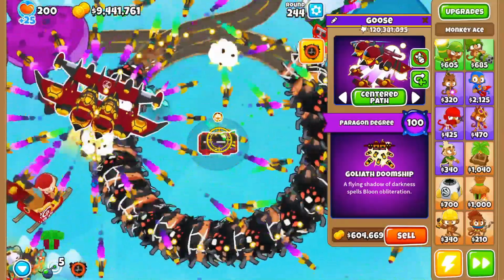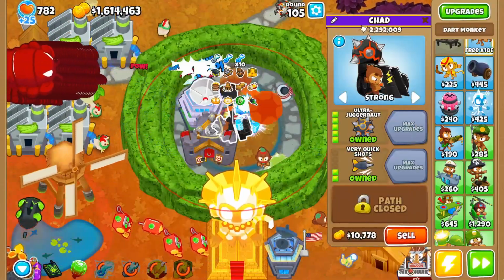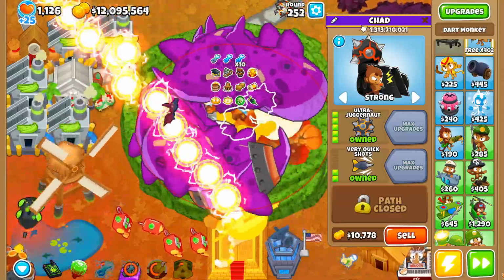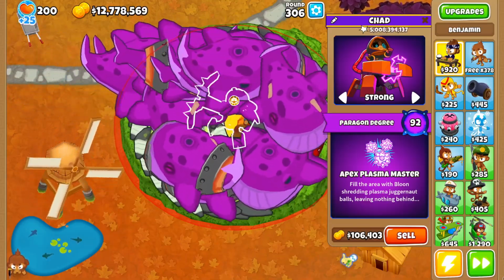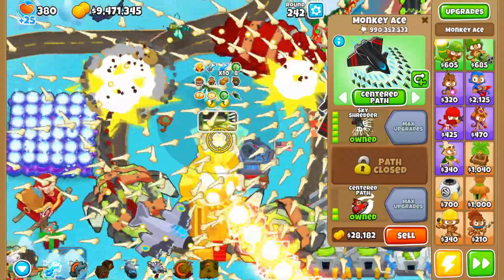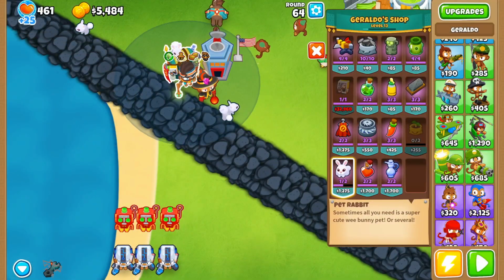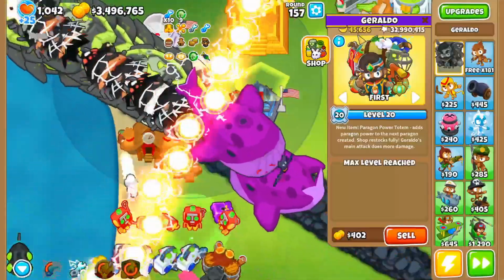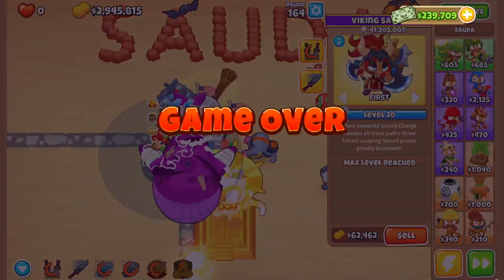What is the Max Round a Monkey Can Get To?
How Far Can a Paragon Get on its own if we build it its own perfect map? Well, we’ll find out today by building maps for the Apex Plasma Master, Goliath Doomship, and 2 other towers to see how far they can go.

Map Codes:
Ultra Jugg: ZMOARAV
Monkey Ace: ZMOBUHB